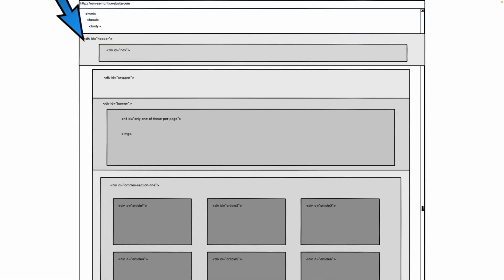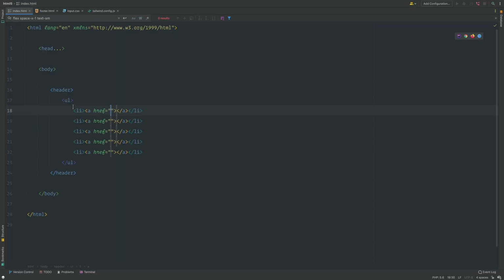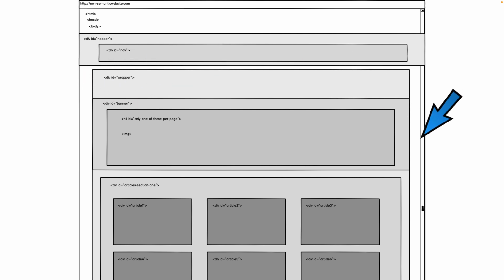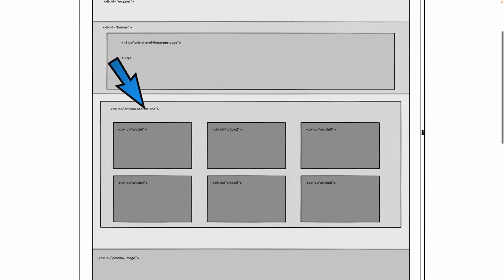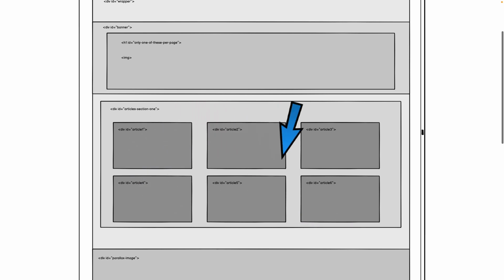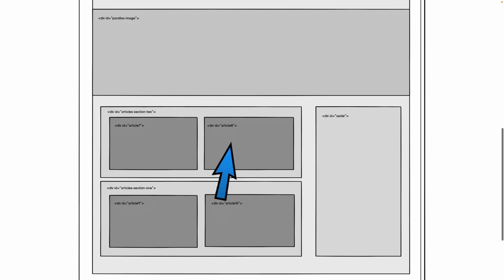Can You Build a Blog with Only div Tags? Let’s Find Out!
Every great web page starts with a plan — but how you design that plan matters.

In this lesson, we’ll explore how to wireframe a webpage using only div elements, and why that approach falls short of modern semantic web standards.
You’ll learn how semantic HTML helps you create pages that are cleaner, more readable, and accessible to everyone.

📚 What You'll Learn:
✅ Why wire-framing with only div tags limits structure and accessibility
✅ How the semantic web improves readability and machine understanding
✅ How to upgrade your wireframes using semantic HTML best practices

🕒 Mock up a Blog template with Non-Semantic Html Elements

0:00 - Intro
0:10 - Div Layouts
0:58  - The Header
1:26 - Wrapper Div
1:49  - The Banner
2:11 - Article Section
2:37 -  Parallax
2:55 -  Aside
3:20 -  Footer
3:34 - Summary